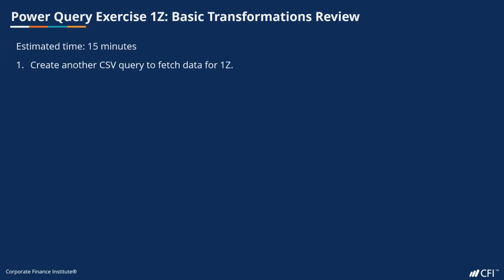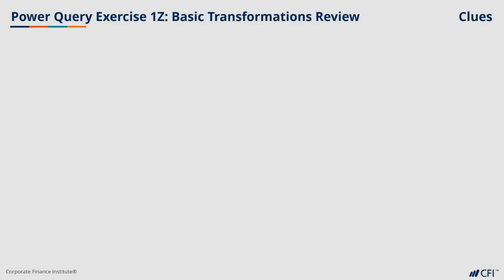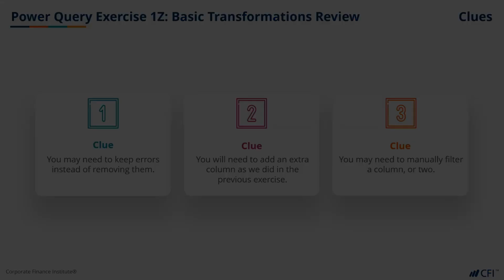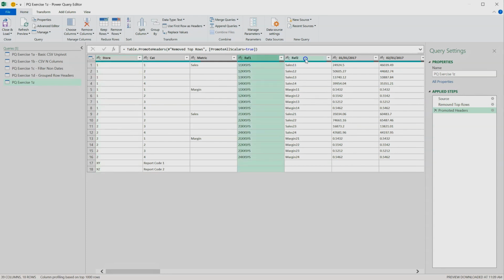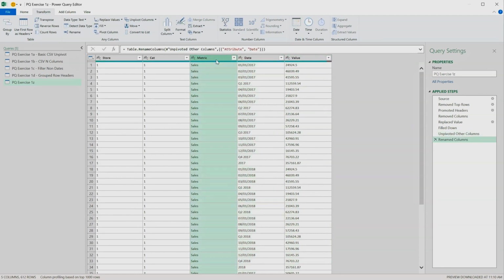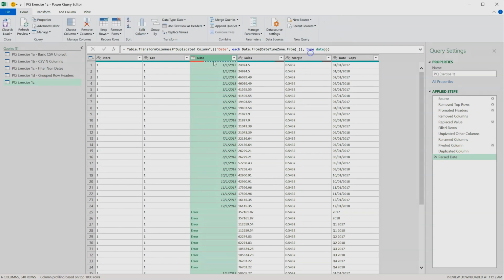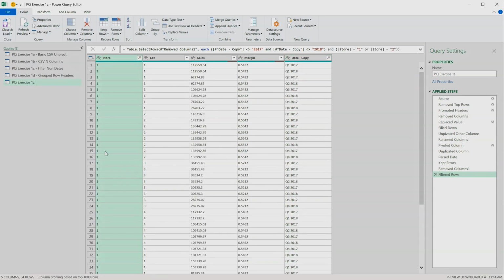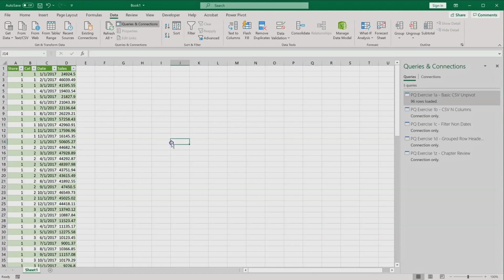Power Query Challenge 1 - Basic Transformations